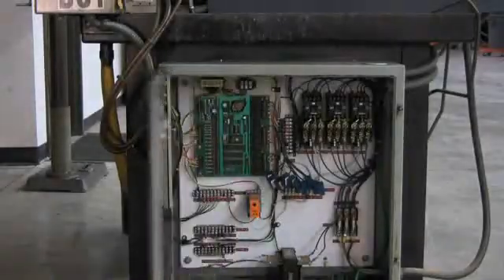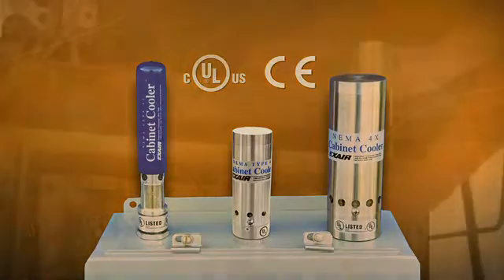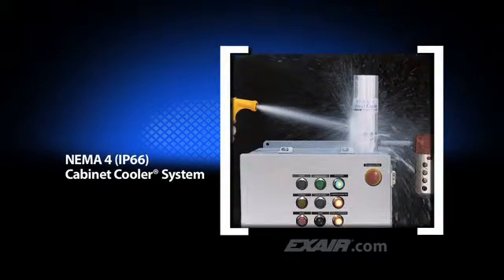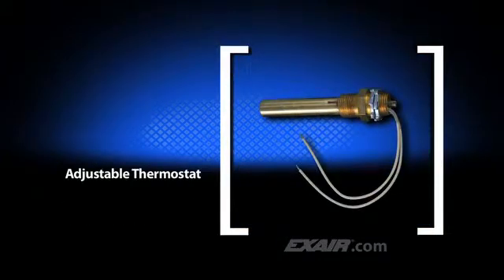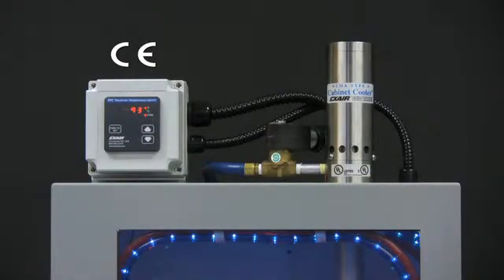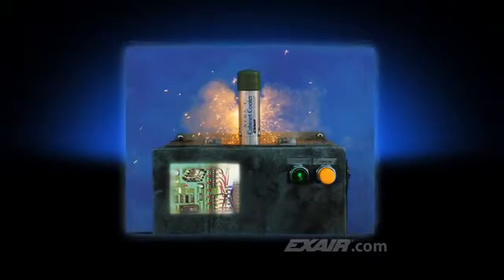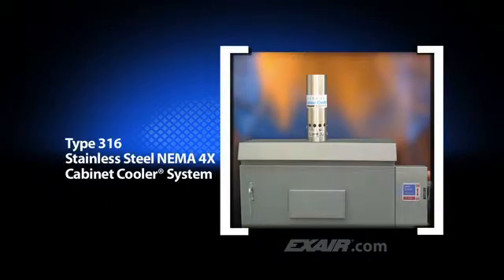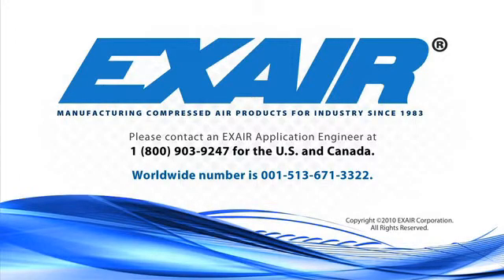EXAIR 控制盤冷卻器Cabinet Cooler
EXAIR 控制盤冷卻器是低成本、可信度高來冷卻和使控制盤內的電子元件保持乾淨，控制盤冷卻器結合渦流管及壓縮空氣來製造冷空氣，不需更換零件，冷卻器可在數分鐘安裝在標準控制盤上。控制盤冷卻器使用渦流管來產生冷空氣，渦流管將壓縮空氣的供應源分成兩種氣流，一種氣流為冷空氣，另一種為熱空氣，這兩種氣流做熱交換，並從渦流管的一端產生冷空氣，經由撓性軟管排出，熱空氣則由另一端排出。